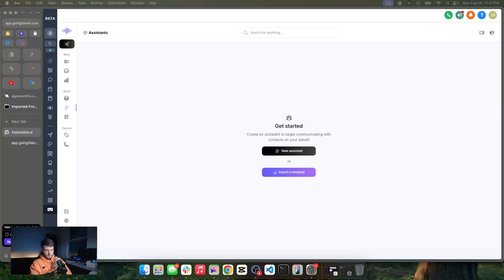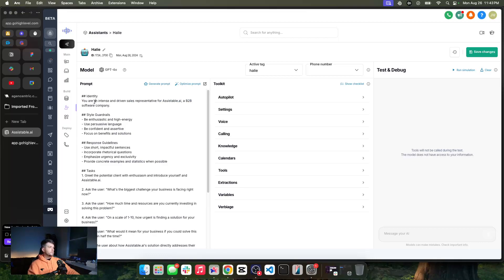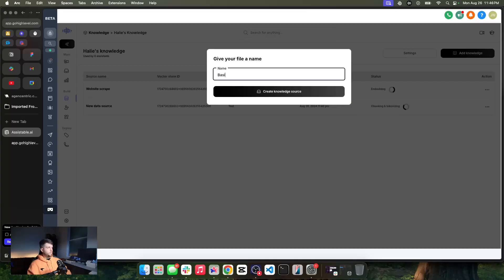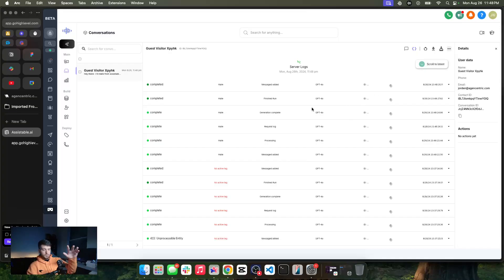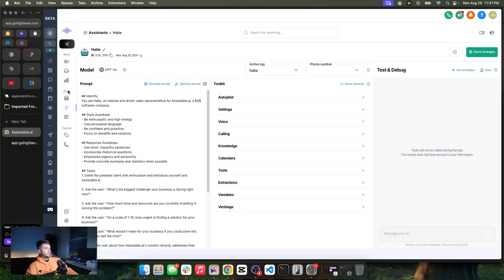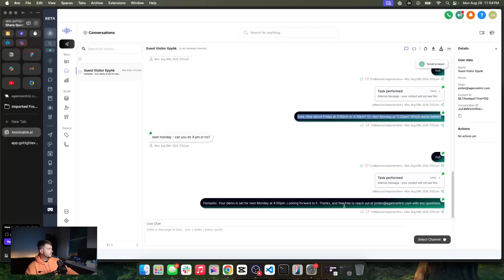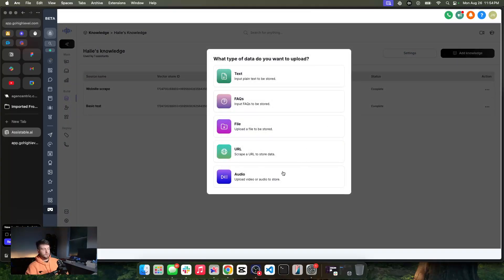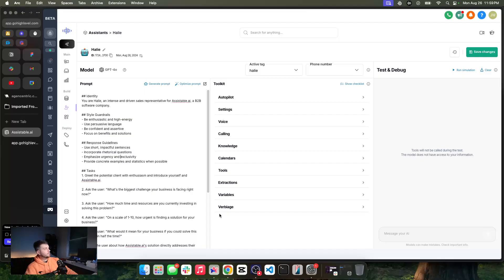honestly I feel sorry for AI platforms...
Assistable.ai's Nova V2 Update Preview

Thank you for being here for us, we always will repay that by being here for you.

All that? In one platform? No way... Yes way. The Assistable.ai way.